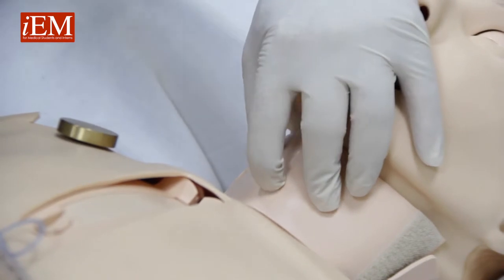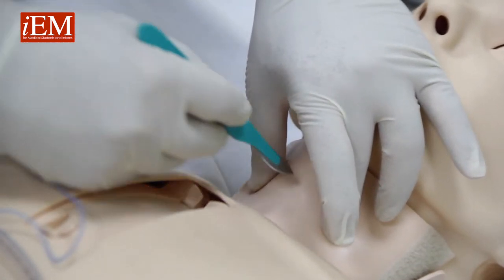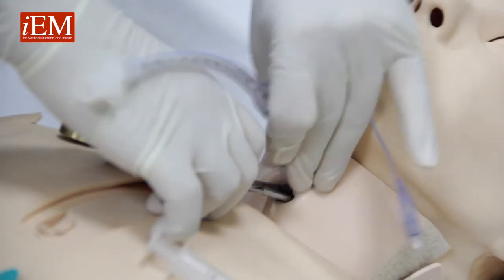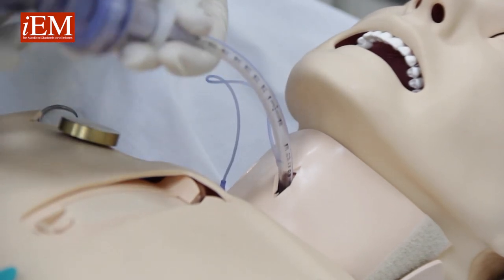Surgical Cric Kelly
This video prepared by AA Cevik and A Noureldin for iEM for Medical Students and Interns Project